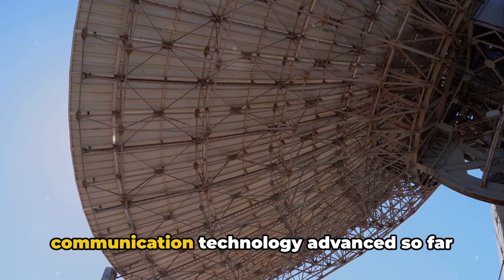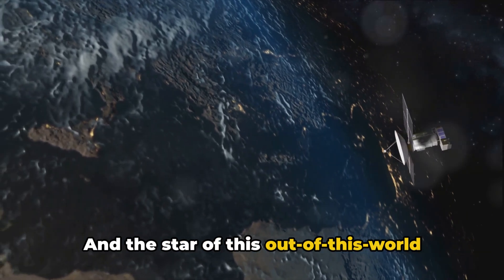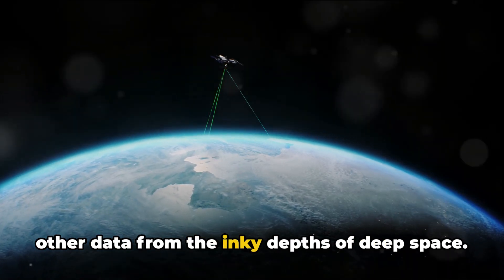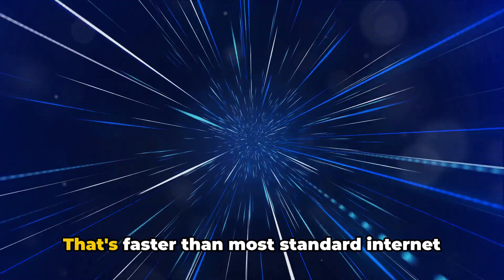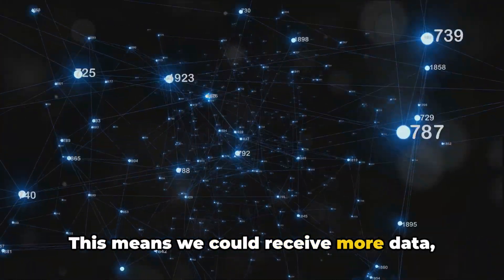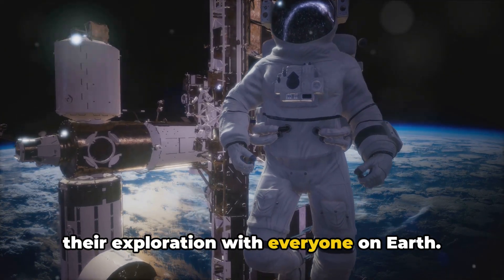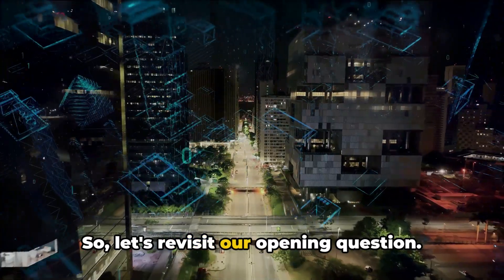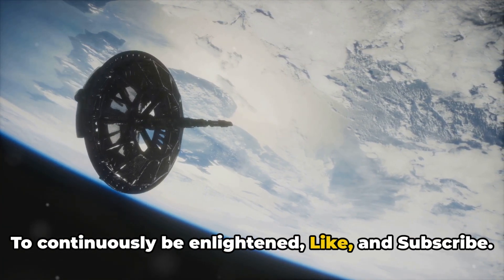NASA Ultra HD Video from 19 Million Miles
Incredible NASA Breakthrough: Streaming Ultra HD Video from 19 Million Miles Away!

Prepare to have your mind blown as we dive into NASA's jaw-dropping achievement in deep space communication! In this groundbreaking video, we unveil the mind-boggling feat of streaming an ultra HD video from a staggering 19 million miles away.

Join us on this interstellar journey as we explore the cutting-edge technology, extraordinary engineering, and sheer brilliance behind this historical moment. Witness the incredible coordination, precision, and dedication required to achieve this mind-bending feat!

Discover how NASA's deep space communication system overcame the immense challenges of distance, signal strength, and cosmic interference. We'll delve into the mind-blowing details of this groundbreaking achievement, offering you a front-row seat to the world of interplanetary communication.

This video is a must-watch for any space enthusiast, science geek, or anyone who appreciates the vast wonders of our universe. Share this mind-altering content with your friends and family, and let's celebrate the indomitable spirit of human exploration and technological advancement together!

Don't miss out on this extraordinary journey to the furthest reaches of the cosmos.